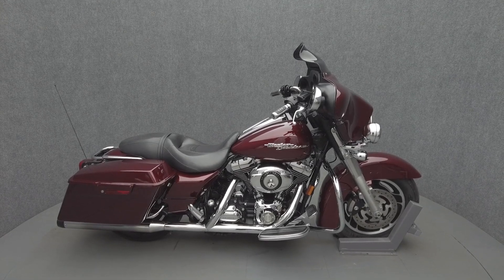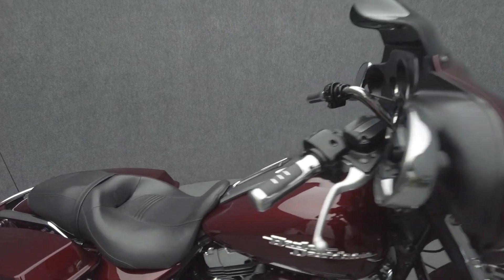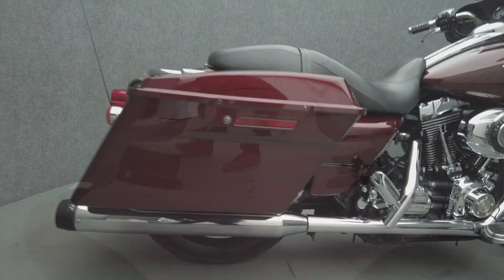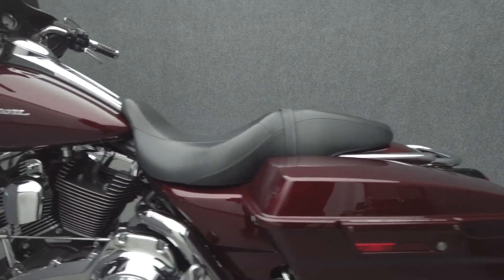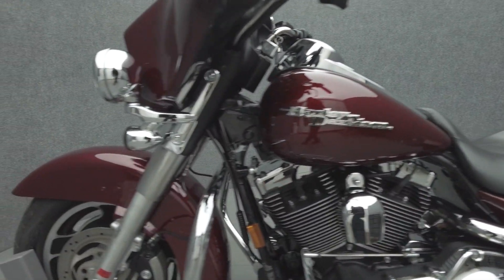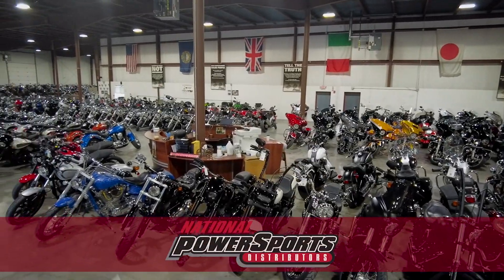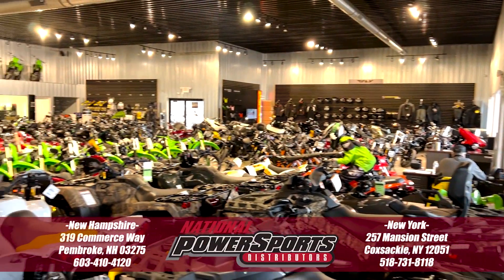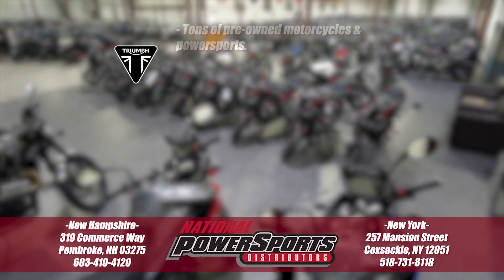2008 HARLEY DAVIDSON FLHX STREET GLIDE - National Powersports Distributors